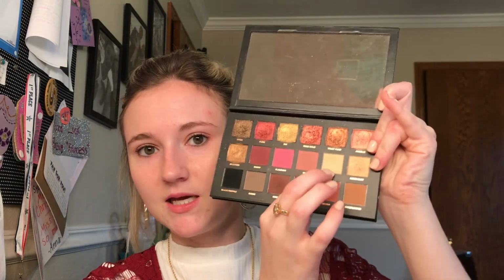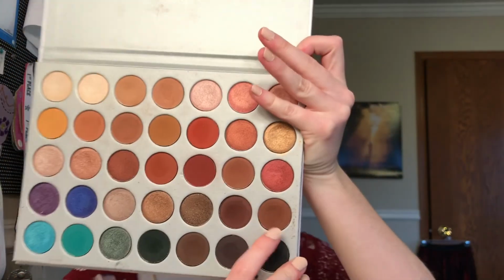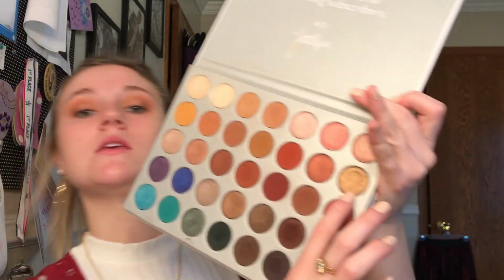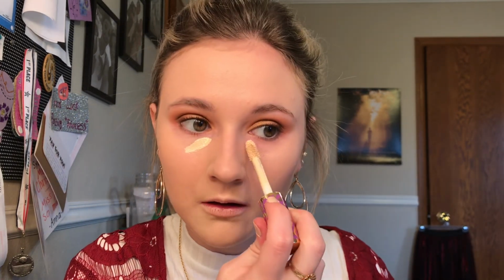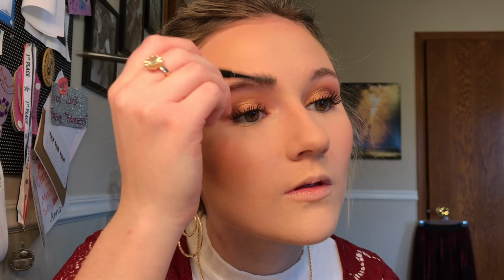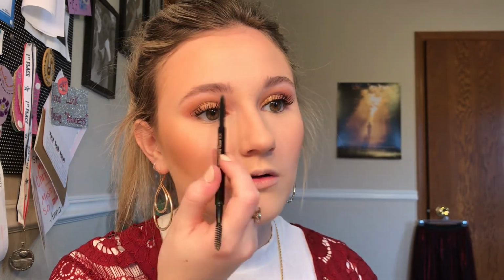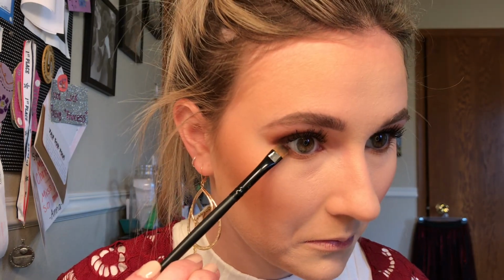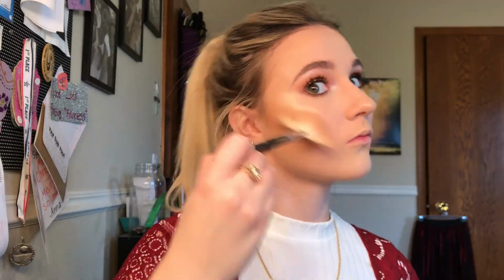EASY XMAS GLAM GRWM | bysydneyvictoria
Hey everyone! I truly believe this look can be attained by anyone, you just have to grab a brush and start blending.
B R U S H E S
M E D I A
C O N T A C T